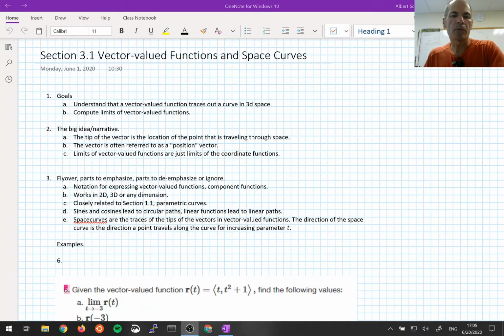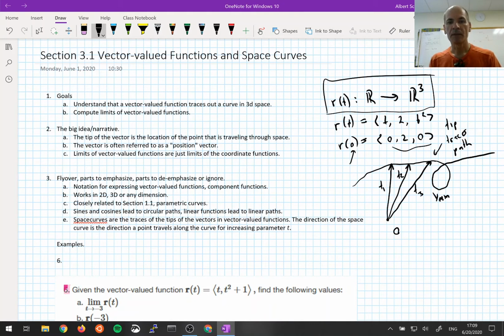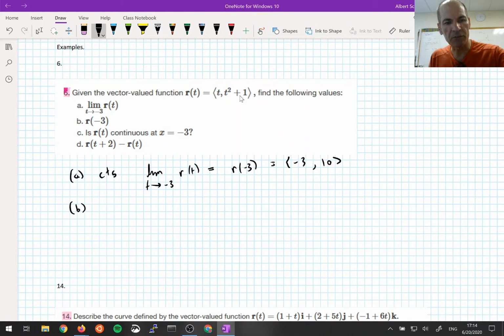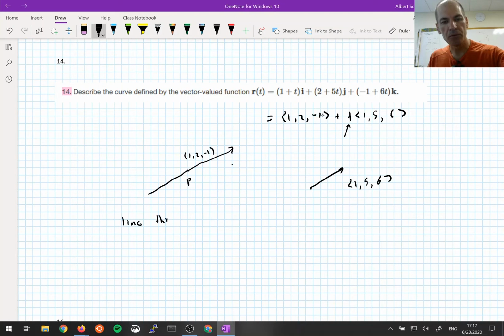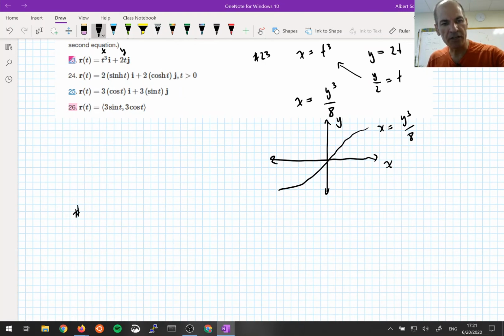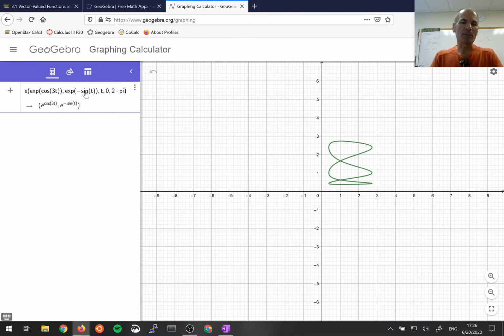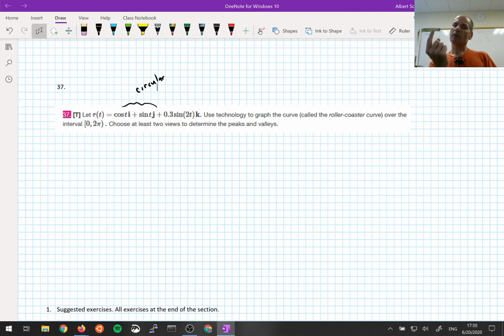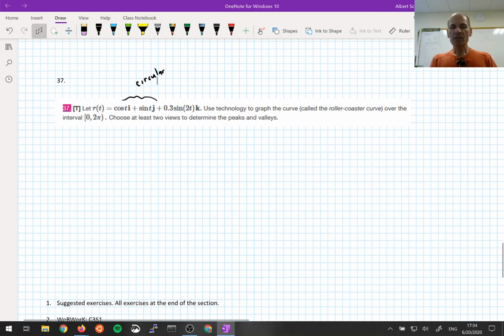C3S1 Vector-valued Functions and Limits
7:08 - Exercise 3.1.6 (describe the surface, cylinder)
11:33 - Exercise 3.1.14 (describe the surface, cylinder)
12:57 - Exercise 3.1.16 (identify the surface)
14:41 - Exercise 3.1.23,26 (identify the surface)
18:51 - Exercise 3.1.28 (sketch the trace of the surface)
23:35 - Exercise 3.1.37 (identify/describe the surface)